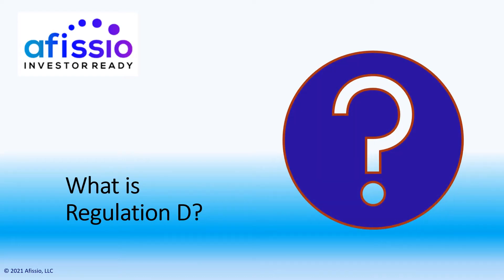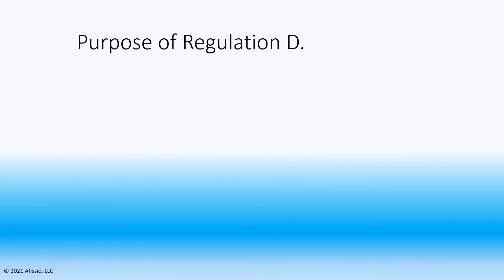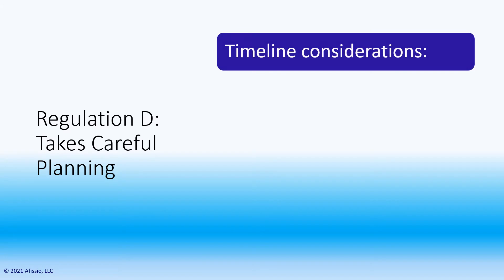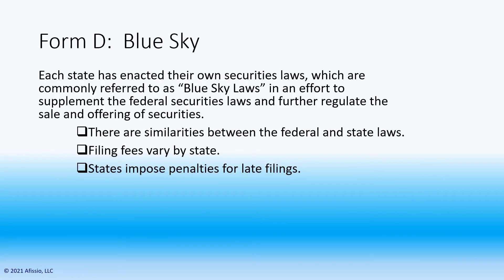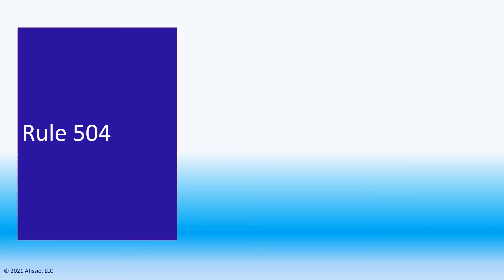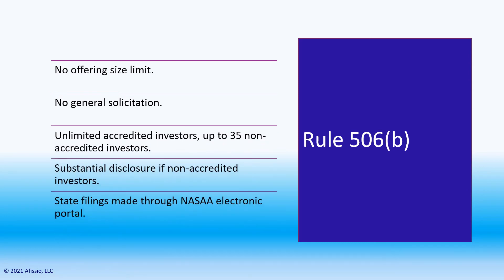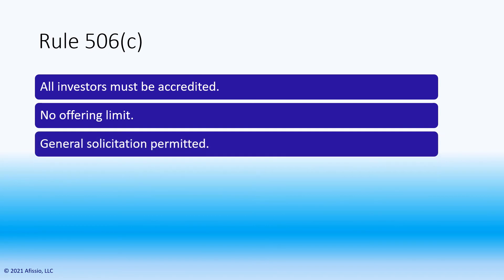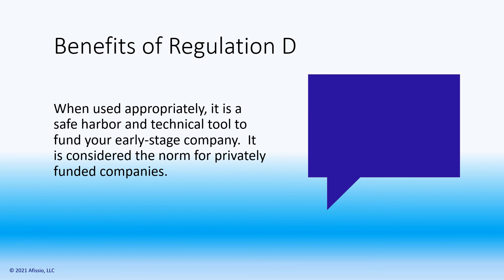What is Regulation D?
What is Regulation D?  How does Regulation D work? What are the compliance requirements for Regulation D?

Have questions?  Want to schedule a free consult?